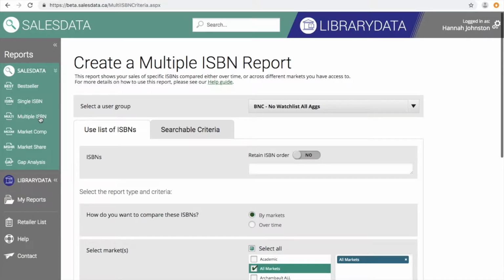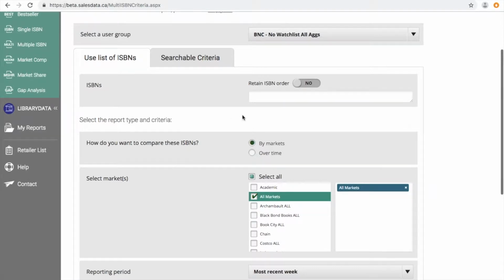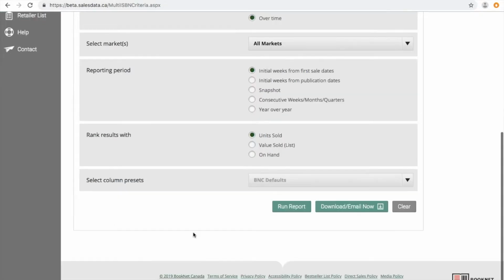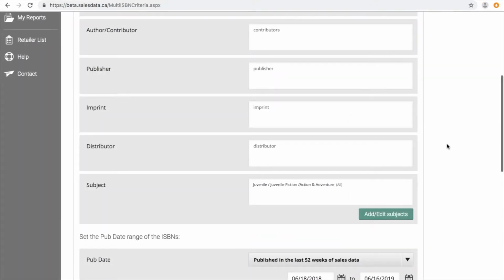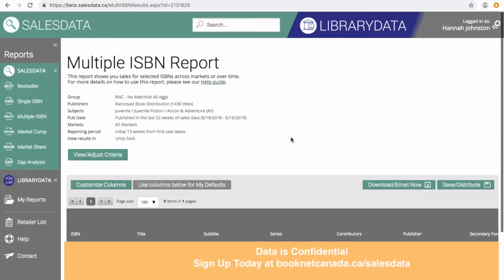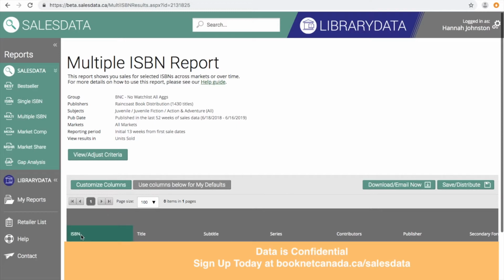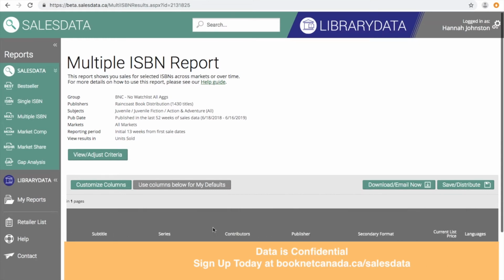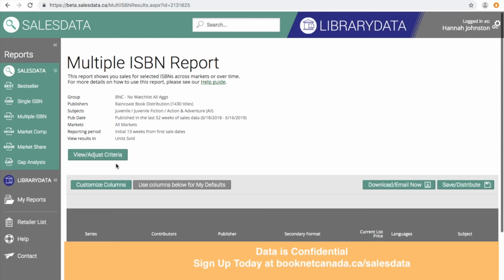SalesData: Multiple ISBN Report Tutorial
This tutorial teaches you how to use the Multiple ISBN report in SalesData.

Learn about:
- Criteria Selection Page: 0:00
- Report Results: 2:13
- Sharing and Saving Your Report: 3:51

To learn more about BookNet Canada's SalesData, a national sales tracking service for the Canadian English-language trade book market,